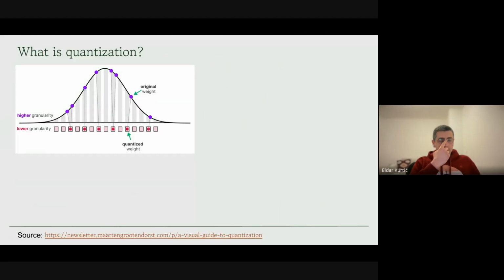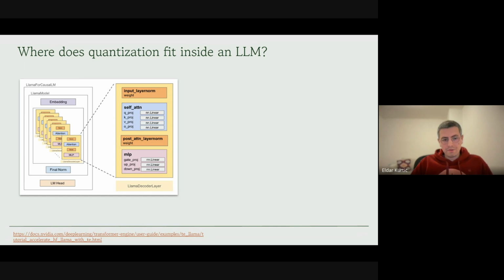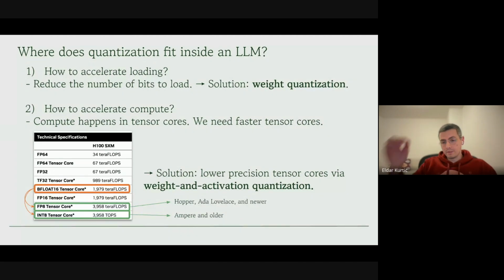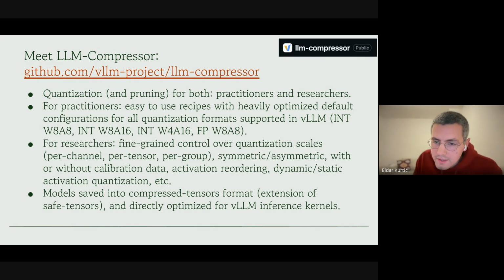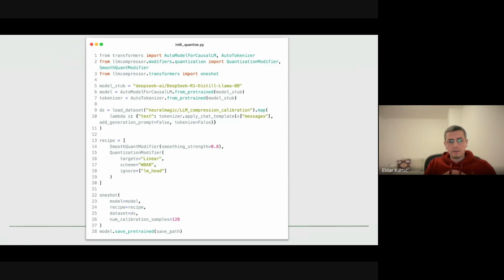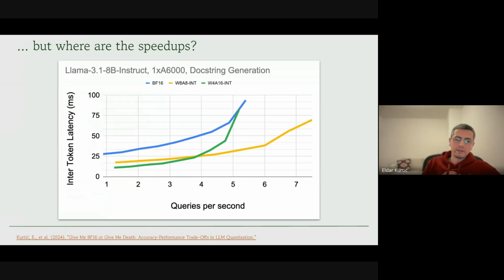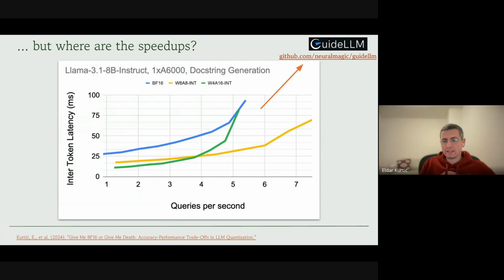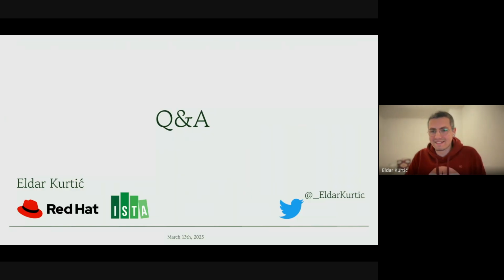Eldar Kurtić - Beginner Friendly Introduction to LLM Quantization: From Zero to Hero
Quantization is a powerful technique for accelerating large language model (LLM) inference, delivering significant gains in efficiency. Yet, for newcomers, the rapid evolution of methods and the complexity of the field can feel overwhelming. This tutorial is designed to demystify quantization and provide a solid foundation for beginners and practitioners alike.
Instead of focusing on a single technique, we take a first-principles approach to understanding quantization. We begin with an accessible introduction to key concepts and the most widely used quantization formats. From there, we explore the why, when, and how of quantizing LLMs, emphasizing practical insights into the bottlenecks of the forward pass and how quantization addresses them. Participants will learn how to optimize various stages of LLM inference while weighing the trade-offs between speed, efficiency, and accuracy.
The hands-on portion of the tutorial guides attendees through practical examples, demonstrating how to apply and calibrate different quantization methods on leading open-source LLMs. By the end, participants will gain actionable knowledge on selecting the right quantization strategies and fine-tuning them to achieve optimal accuracy-recovery results.

Eldar Kurtić is a Senior Researcher at Red Hat and Institute of Science and Technology Austria, specializing in efficient inference techniques for large language models (LLMs), with a particular focus on sparsity and quantization. His work centers on developing methods to accelerate inference within the vLLM engine, bridging cutting-edge research with practical deployment solutions. Outside of his primary research, Eldar enjoys finding and fixing bugs in large-scale machine learning projects, contributing to the robustness of open-source AI ecosystems.

This session is brought to you by the Cohere For AI Open Science Community -  a space where ML researchers, engineers, linguists, social scientists, and lifelong learners connect and collaborate with each other. We'd like to extend a special thank you to Anier Velasco Sotomayor, Thang Chu, and Andrej Jovanović, Leads of our ML Theory group for their dedication in organizing this event.